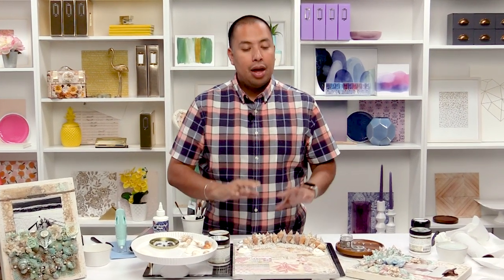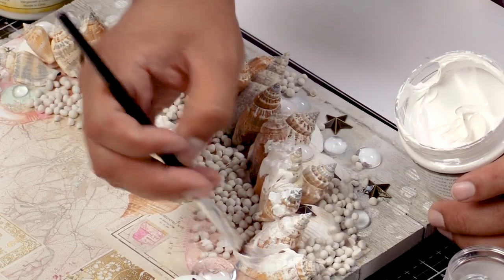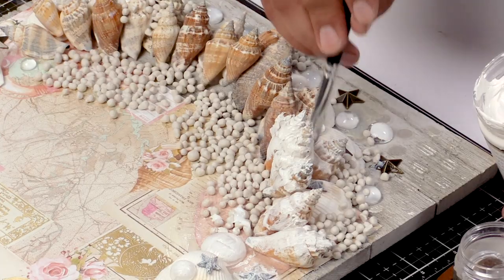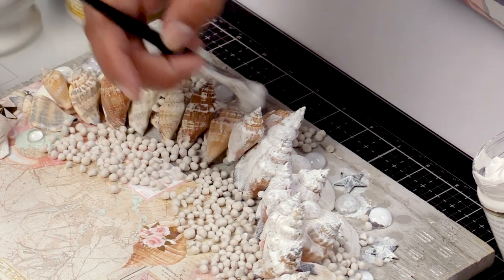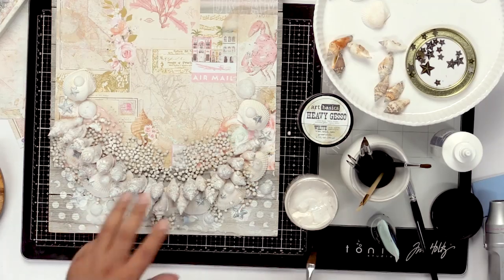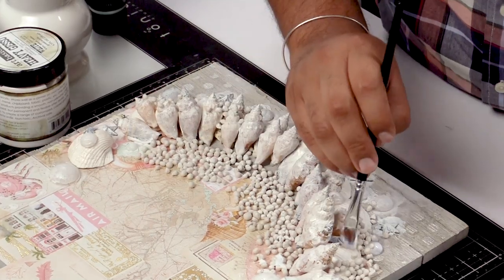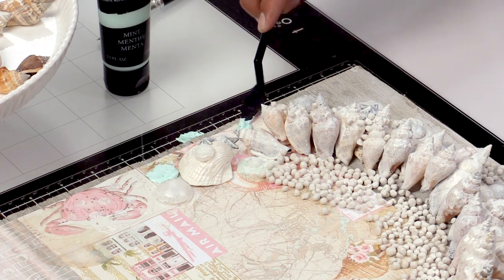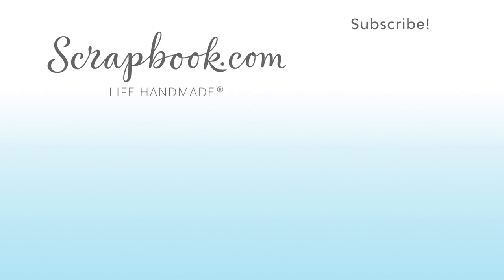How to Prepare Your Mixed Media Project For Paint | Frank Garcia for Prima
Lesson 4 of 7 | Have you ever wondered what Heavy Gesso is used for in Mixed Media? Wonder no more when this medium is added to the accents and embellishments on the photo panel and Frank explains all the possibilities for this magical product. Then it's time for some enlightening paint techniques with heavy body acrylic paint!

For more fascinating and fabulous mixed media techniques, be sure to enroll in the FREE class Mixed Media Frames Made Simple with Frank Garcia: